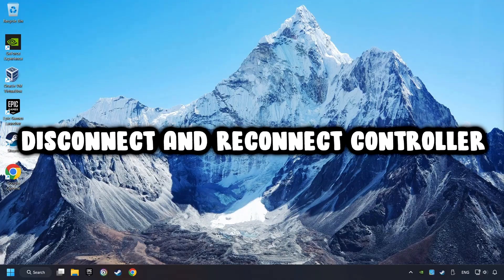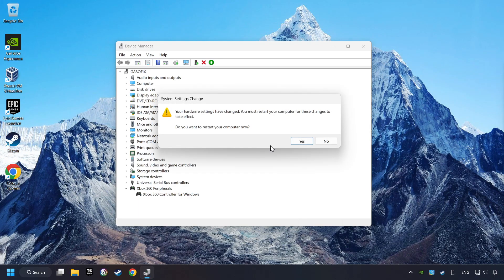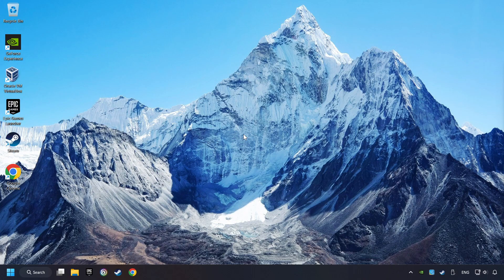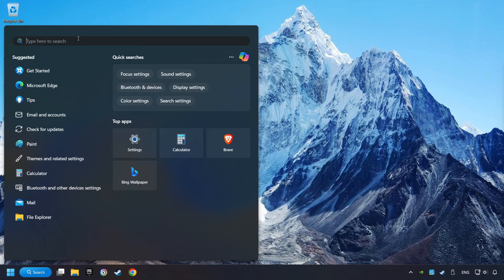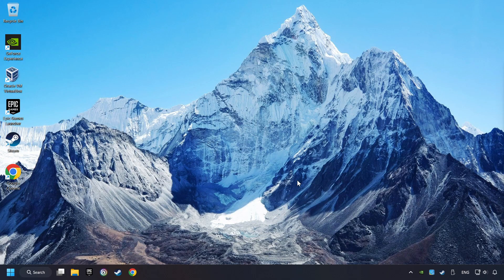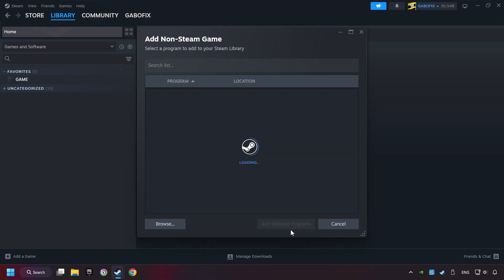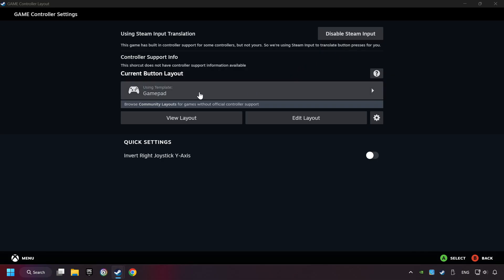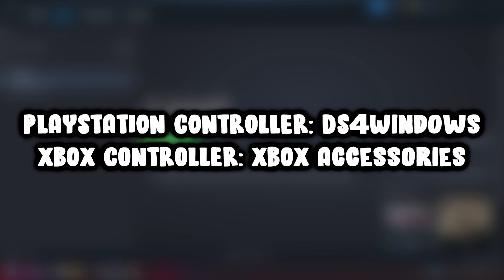How to FIX The Long Dark Controller/Gamepad Not Working on PC